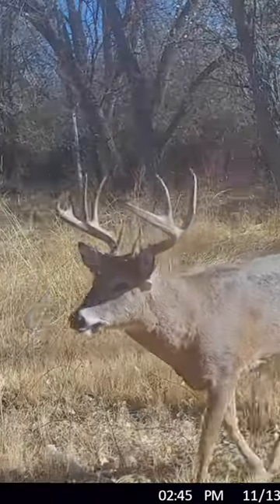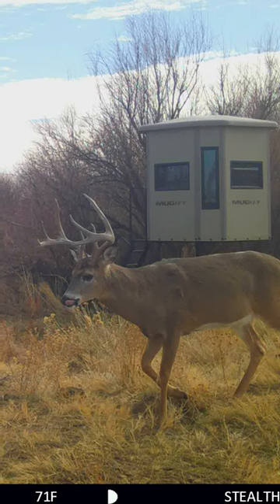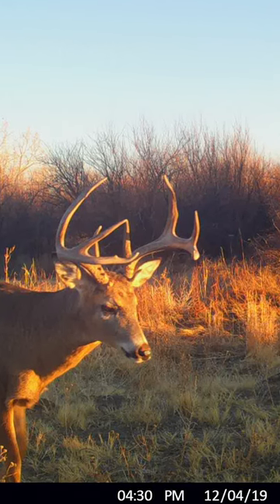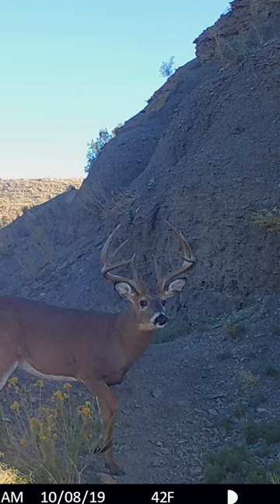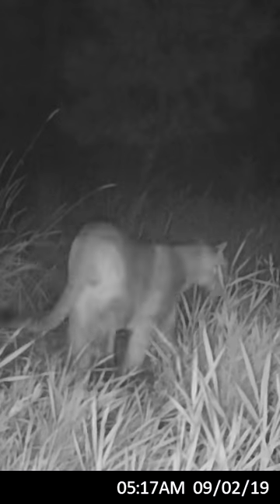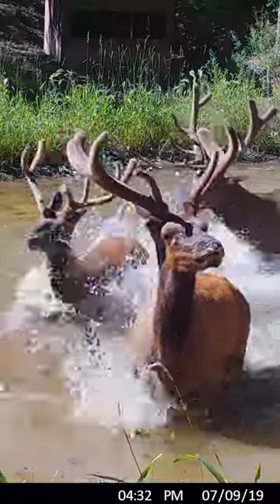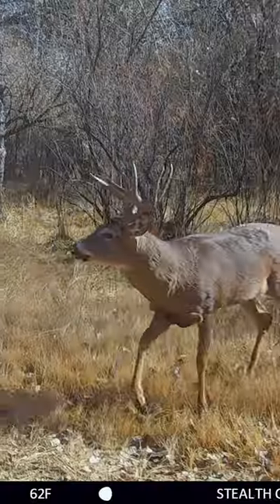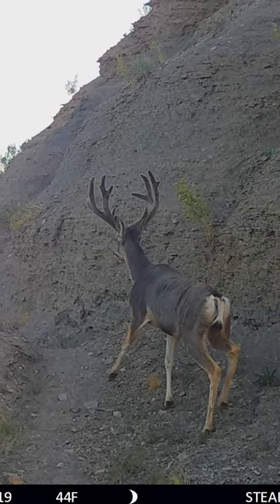Trail Camera Tips 📷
Here are some of the things I do to help get great photos and videos from my trail cameras.